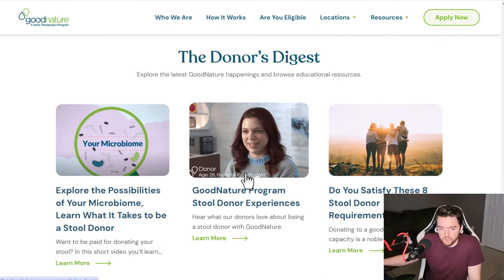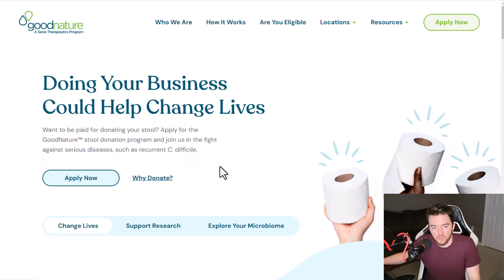13 Legit Websites That Pay You Money 2024 ($50+ per Task)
13 Legit Websites That Pay You Money 2024 ($50+ per Task)

NOTE: IF THE JOB IS UNAVAILABLE, YOU MAY HAVE BEEN TOO LATE!

LET’S CONNECT!
FREE MONEY:
Get $10 free when you sign up for Rakuten and spend $25
Get $10 for free when you sign up for Ibotta (use code hbabpjp)
Get 50 free points when you sign up for FeaturePoints (use code E7KRRE)
Get $10 for free when you sign up for Swagbucks with this

TIMESTAMPS:
00:00 Intro
00:15 Site 1
01:40 Site 2
03:35 Site 3
05:53 Site 4
06:27 Site 5
07:49 Site 6
09:34 Site 7
10:25 Site 8
11:59 Site 9
13:22 Site 10
14:26 Site 11
16:00 Site 12
17:54 Site 13